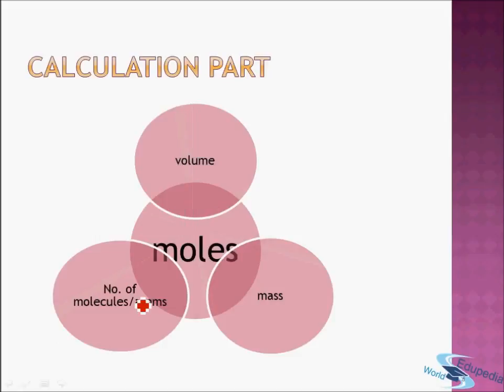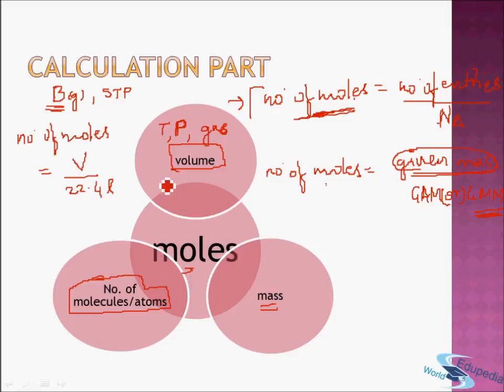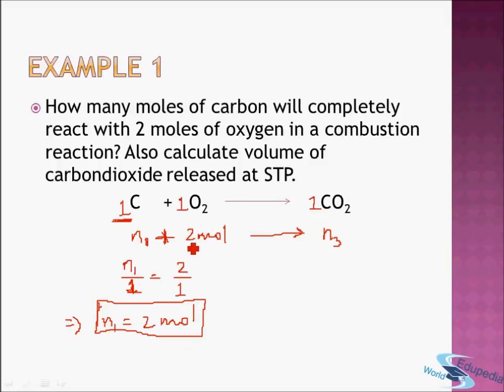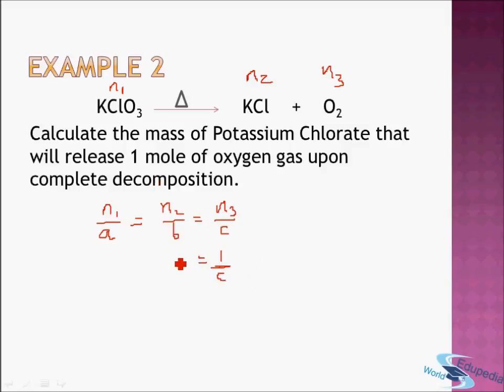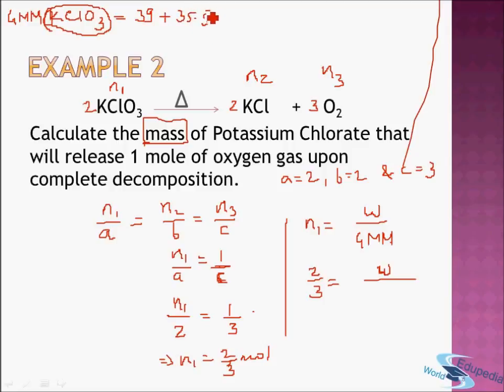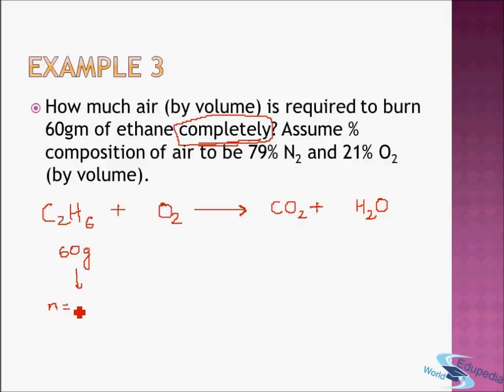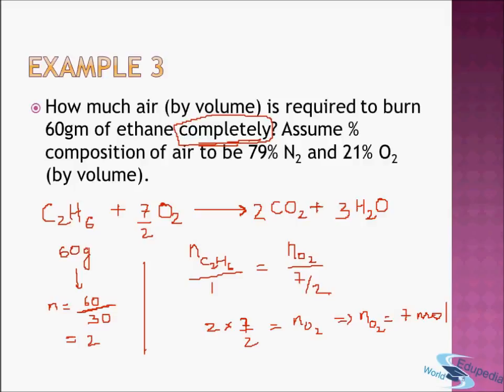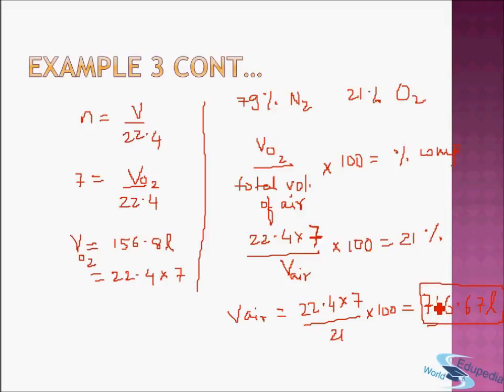Stoichiometric Analysis | Examples Based on Stoichiometric Coeffecient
Physical Chemistry (Grade 11): High School Learning:
Stoichiometric Analysis:
Introduction- (Calculations based on Stoichiometric Coeffecient)
                     -The numbers on the left hand side on each molecules in a chemical reactions
                     -The number which come after balancing of the reaction , they are result of balanced chemical reaction.
Theories On Stoichiometric Coeffecients
                      -Coeffecient can represent molecules,moles,volume and mass ratio
                      -Relations between molecules , moles, volume ,mass
                      -For the balanced and complete chemical reaction